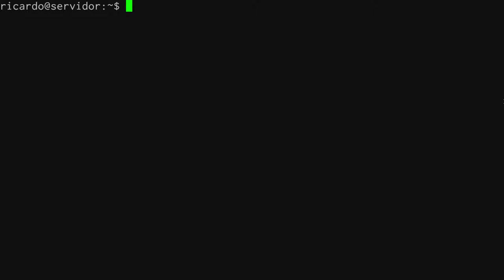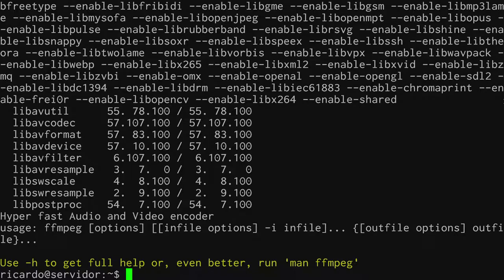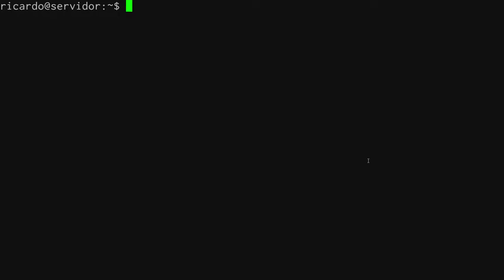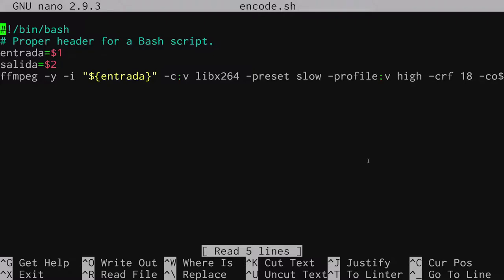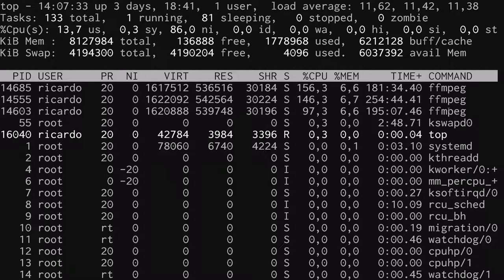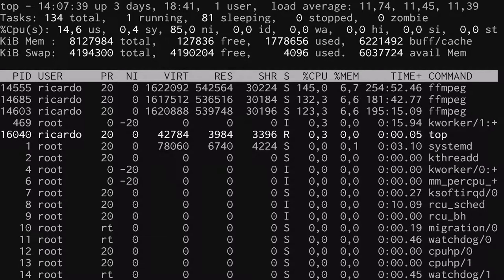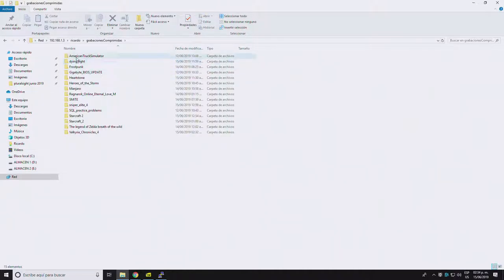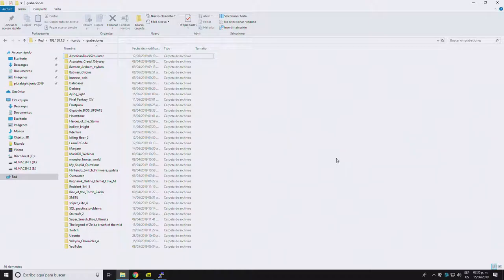Linux Bash scripting and how I save storage space for big video files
And last weekend I was using a free subscription to Pluralsight.com and I used it to learn about Bash scripting on Ubuntu server.